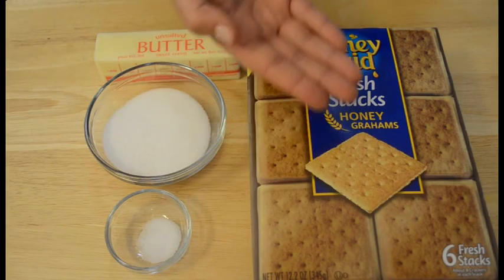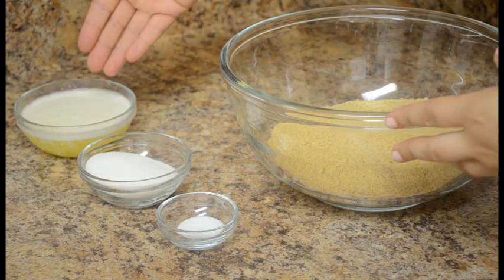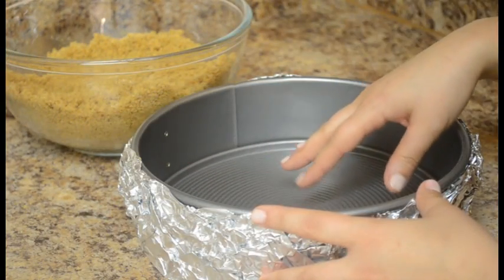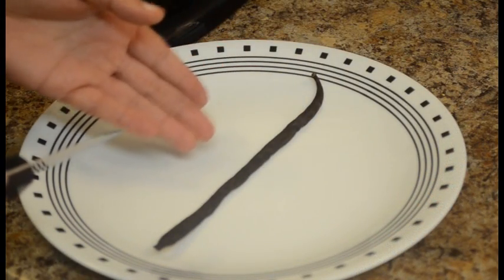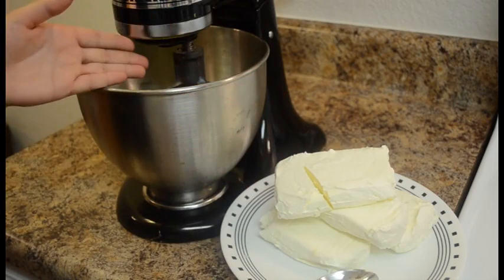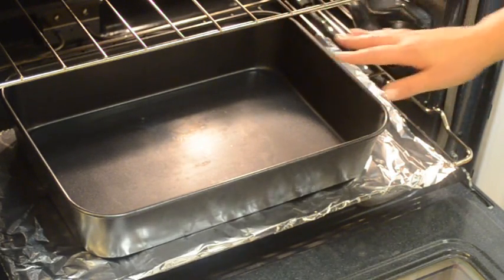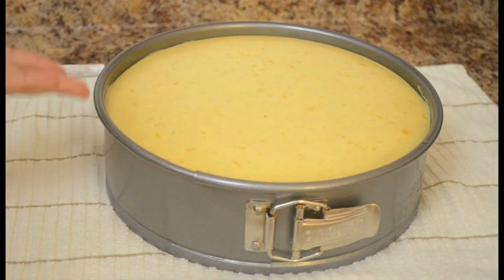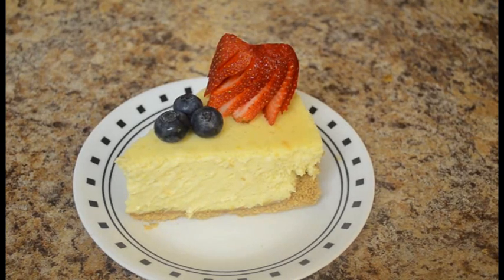New York Style Cheesecake Recipe - July 4th Special! - CookingWithAlia - Episode 143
One of my favorite things when I was living in the East Coast, was going to New York, sitting in a cafe, and eating a piece of cheesecake! So now that I am in California, I have decided to celebrate July 4th by making my own New York Style cheesecake. Baking a cheesecake is quiet easy, you only need to take care of couple of things: to avoid the cracks on the surface (due to the air pockets that rise up while baking the cheesecake), we need to reduce the amount of air in the batter. To do so, do not overbeat the cream cheese mixture and also beat at low speed. The cracks can also happen if the oven is dry, and that's why we are going to bake the cheesecake in a water bath. Now you are ready to make your own New York style cheesecake!